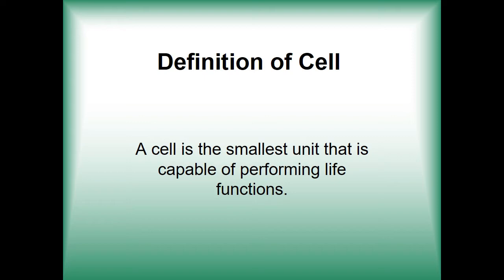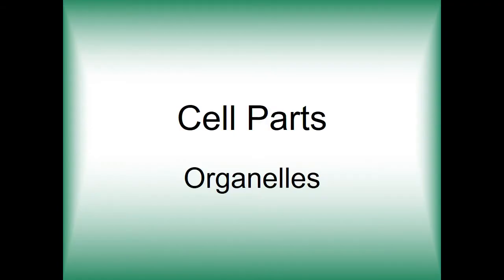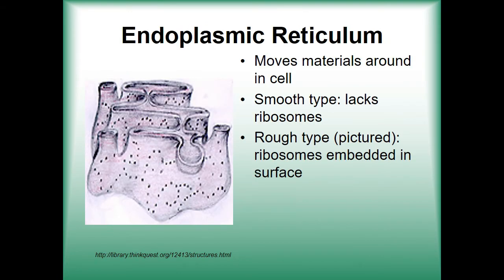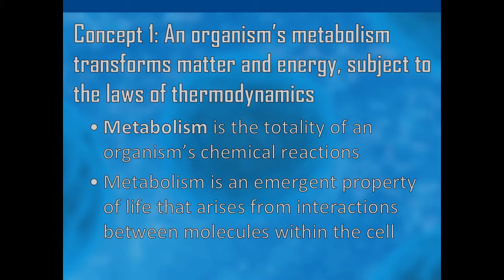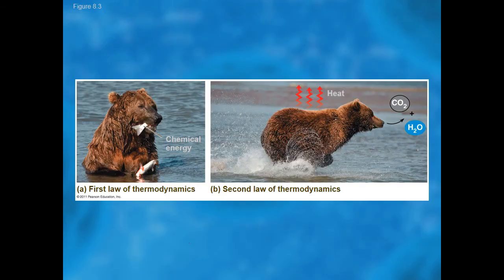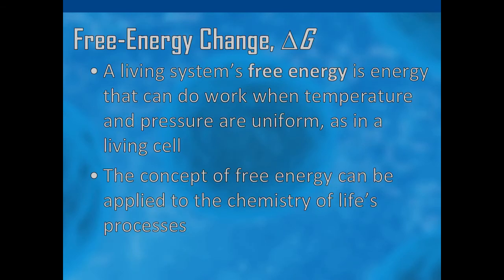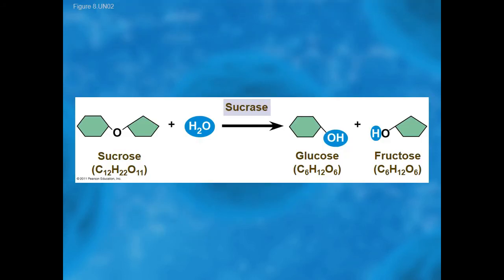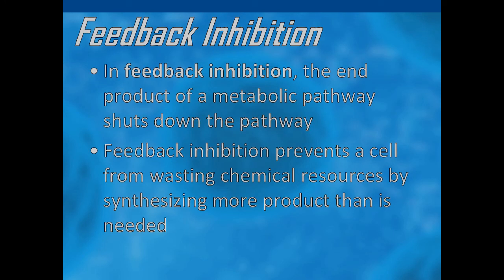Cell structure and function